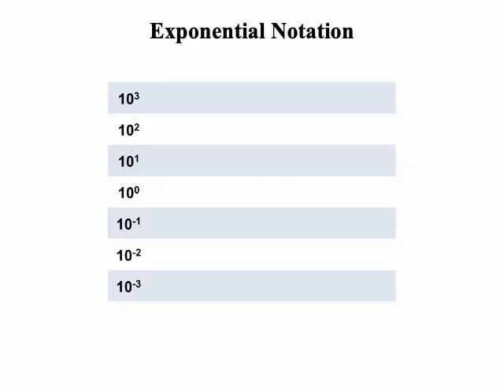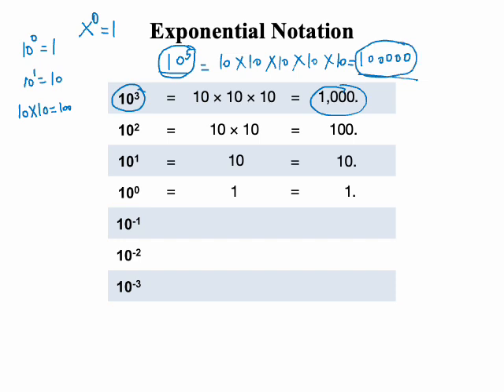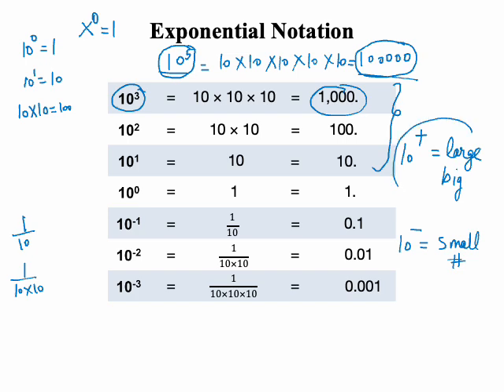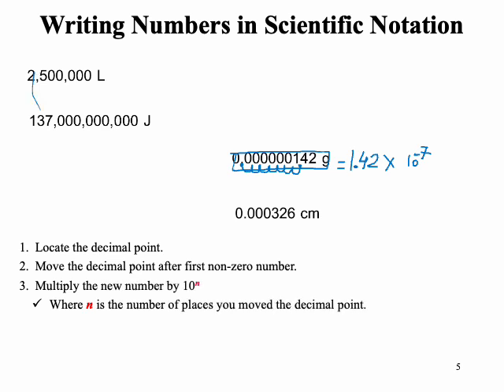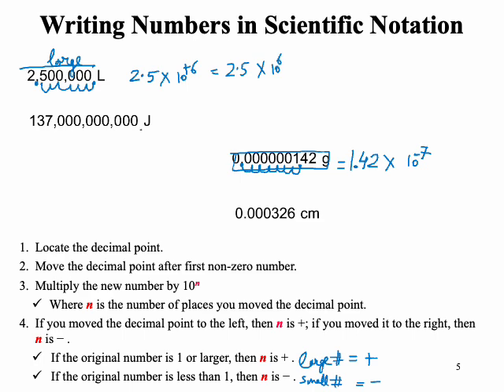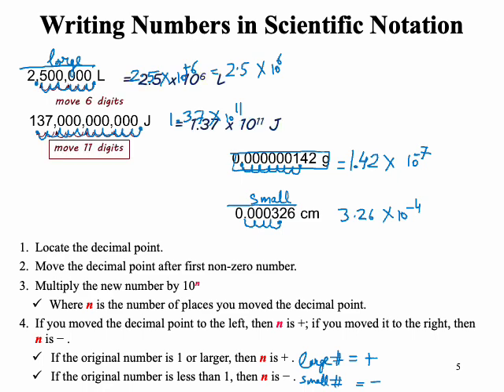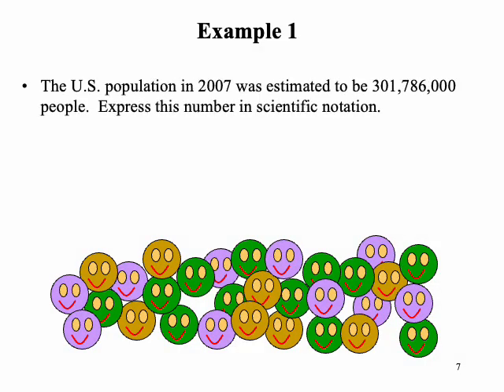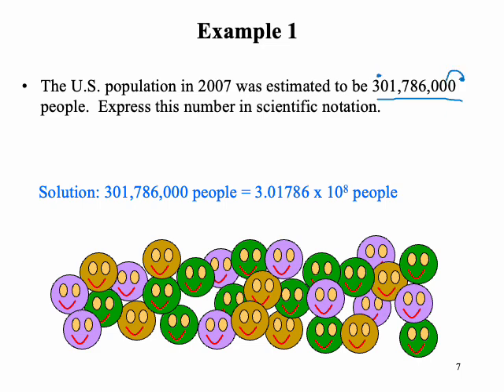Scientific notation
Scientific notation, standard notation